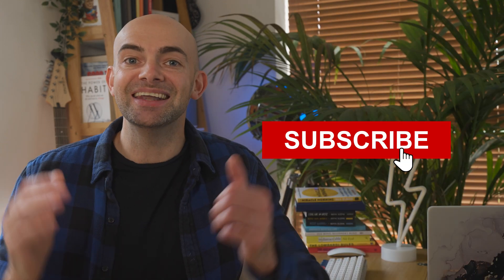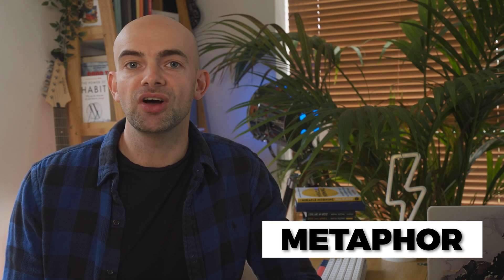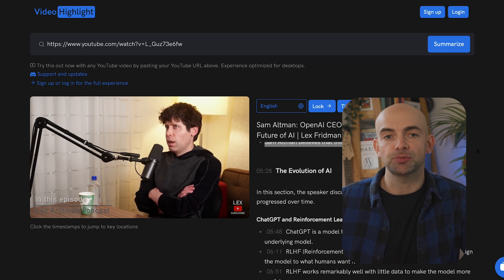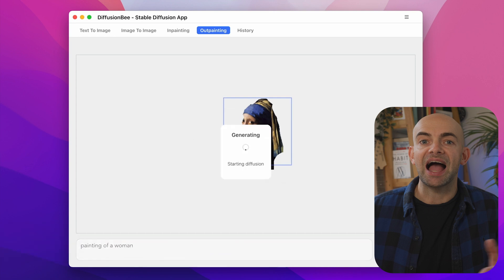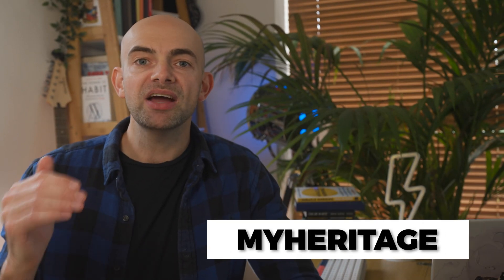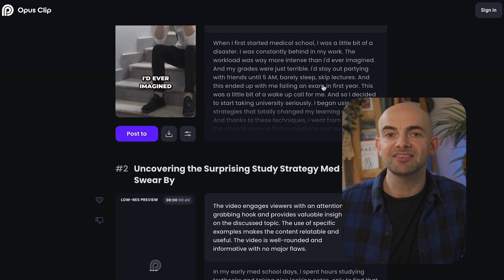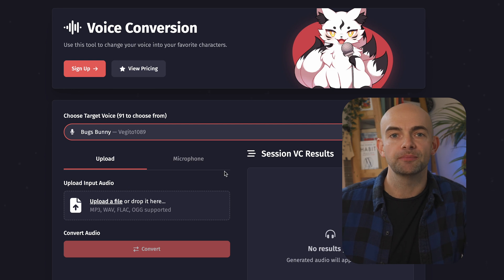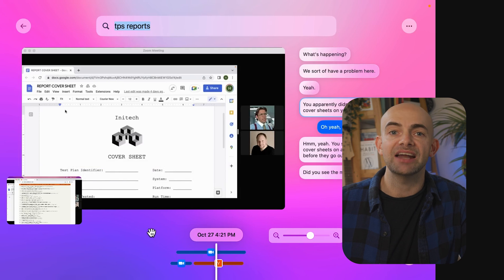12 MUST SEE Ai Tools That Will Blow Your Mind!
12 Must See Ai Tools That Will Blow Your Mind
In this video, I take a look at 12 amazing AI tools that will blow your mind and save you tons of time!
These tools are incredible and will change the way you do your work, from managing your time to automating your workflow.

// CHAPTERS
00:00 - Intro
00:35 -  Ai Tool 1
01:24 -  Ai Tool 2
02:00 -  Ai Tool 3
02:25 -  Ai Tool 4
03:05 -  Ai Tool 5
03:39 -  Ai Tool 6
04:22 -  Ai Tool 7
04:54 -  Ai Tool(s) 8
05:34 -  Ai Tool 9
05:57 -  Ai Tool 10
06:16 -  Ai Tool 11
06:36 -  Ai Tool 12

// SOURCES